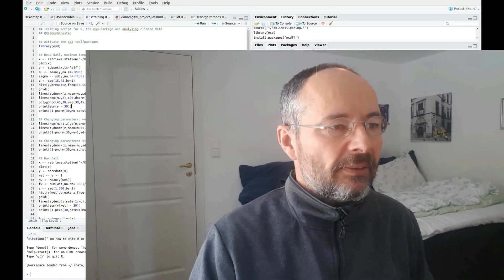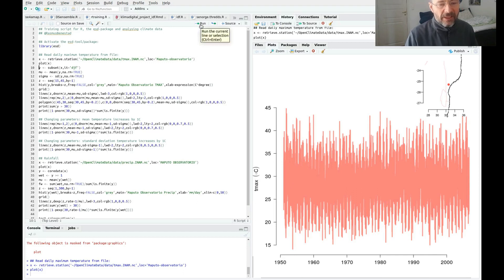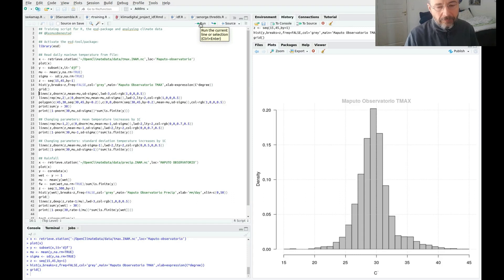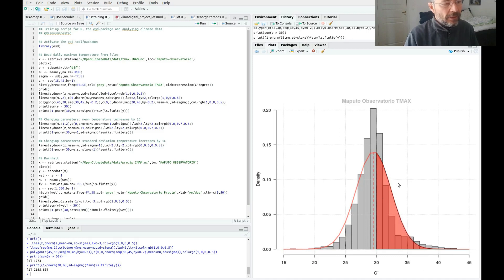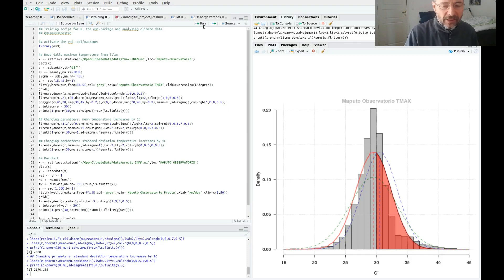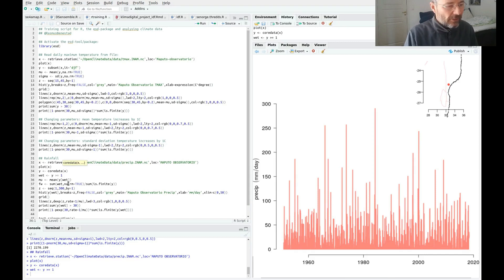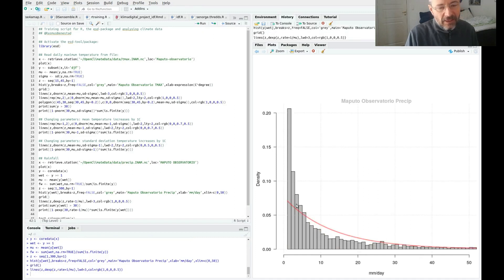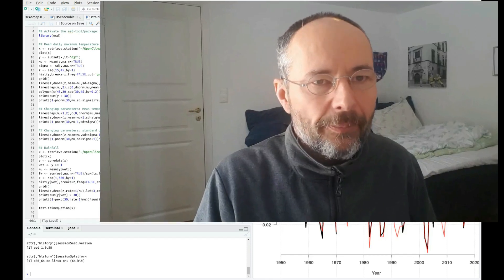R training climate analysis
Test: an example of a video for training in the use of R/R-studio for climate analysis. The demonstration is a very simple example of extracting climate information and presenting basic climate statistics.